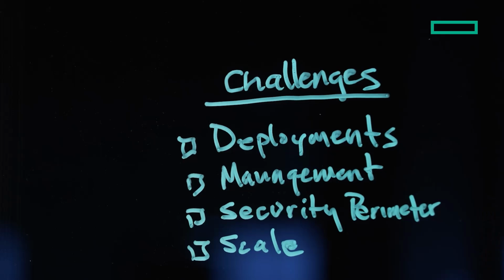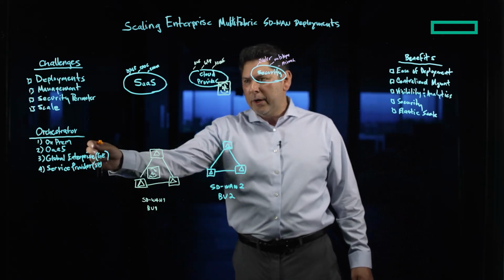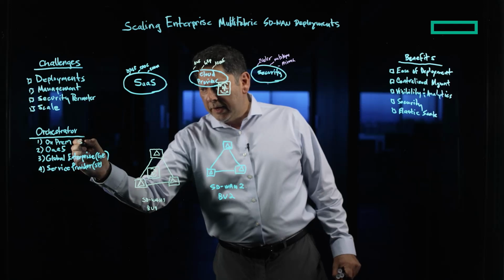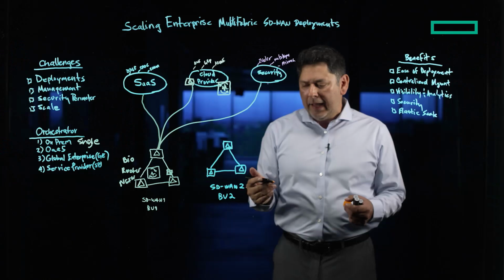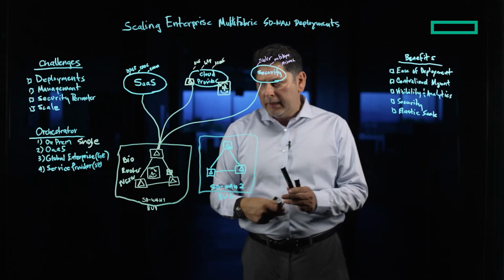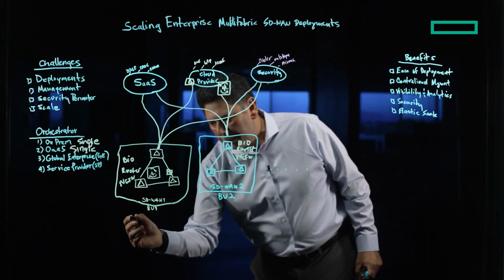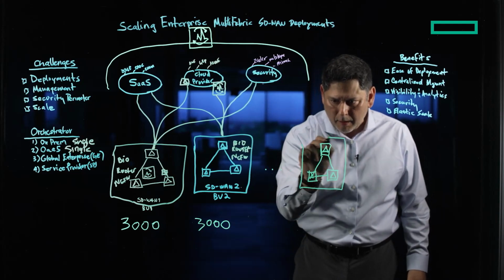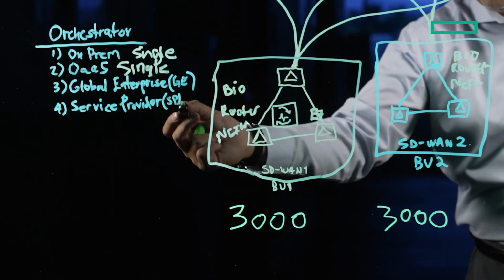Scaling enterprise multi-fabric SD-WAN deployments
Learn how EdgeConnect SD-WAN can manage multiple SD-WAN fabrics for very large deployments. When the solution is managed by service providers, learn how it can be deployed to new customers with an as-a-service approach in the cloud.